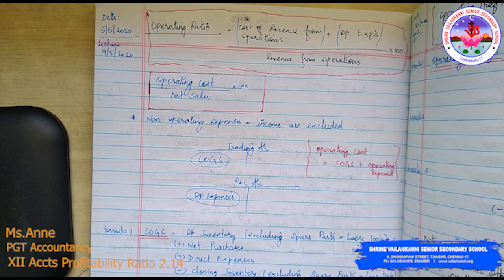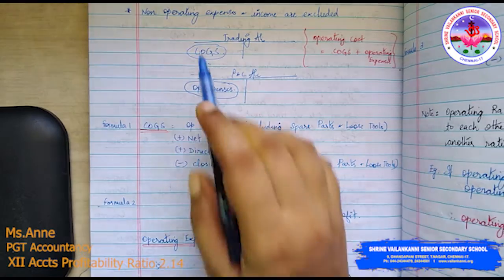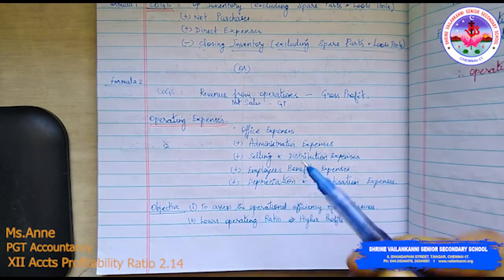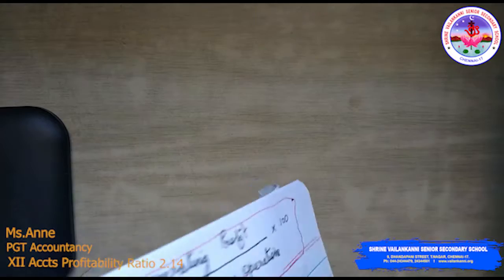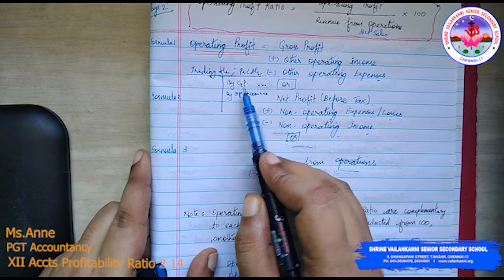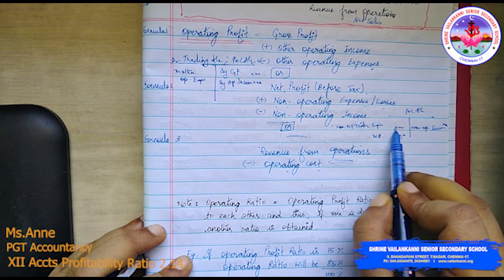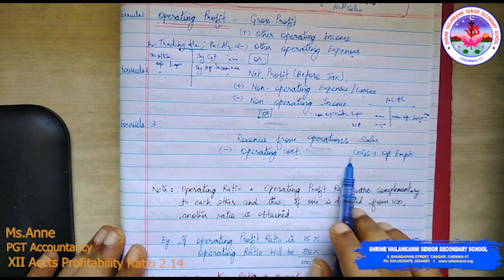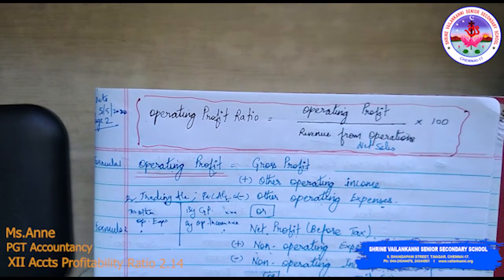SVSSS XII Accountancy - Ratio Analysis - 2.15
Duration: 12m56s

Lesson Description:
Accountancy
Ratio Analysis 2.15
(class 15)
Profitability Ratio
Problems on Net Profit Ratio.